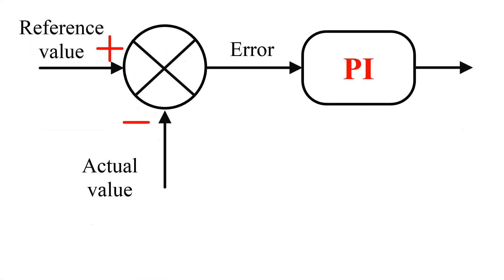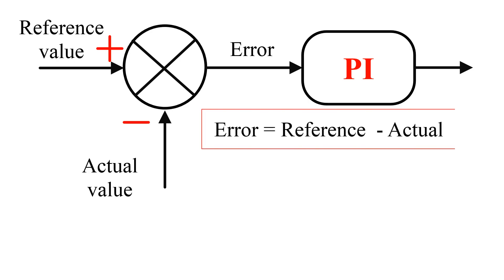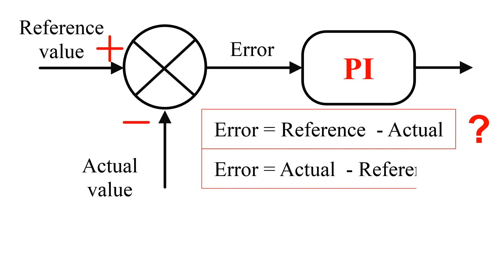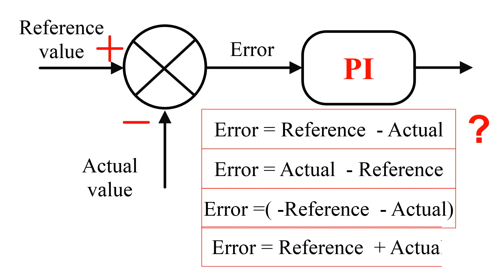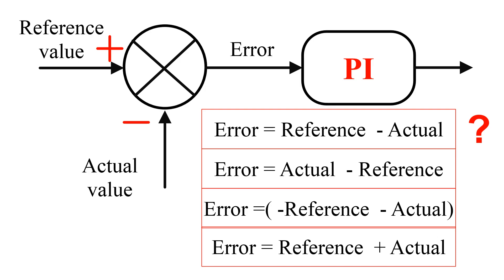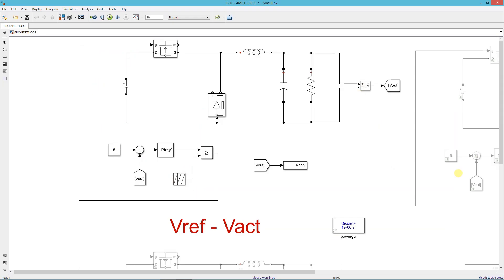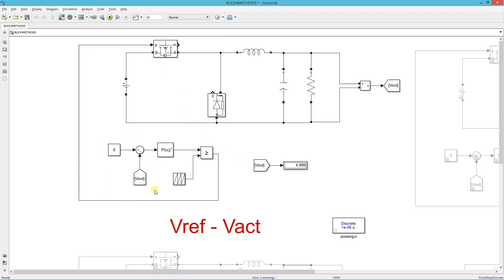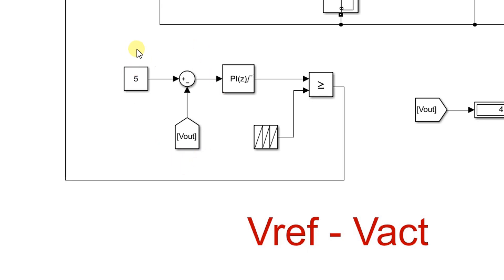How to wrtite the "Error" term while implementing PI controller? Fundamental concept explained!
In this video, i am explaining the fundamntal concept behind writing the error term while implementing the PI controller. The error term can take any form like, Vref-Vact, or Vact-Vref, or Vref+Vact, or -Vref-Vact depending on the PWM logic and sensor connection. These things are explained in detail in the video. Feel free to post your doubts in the comment section.